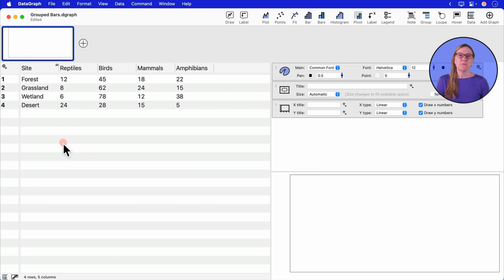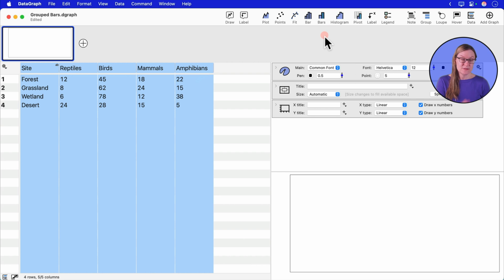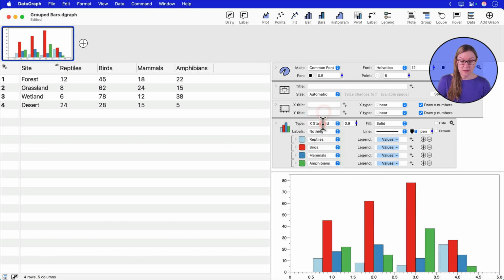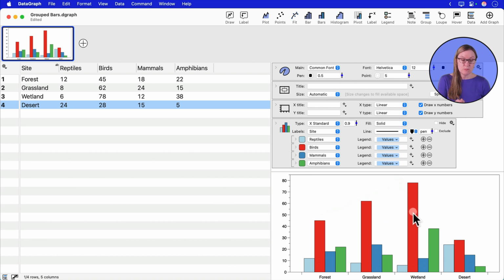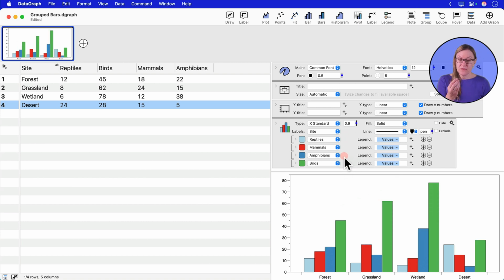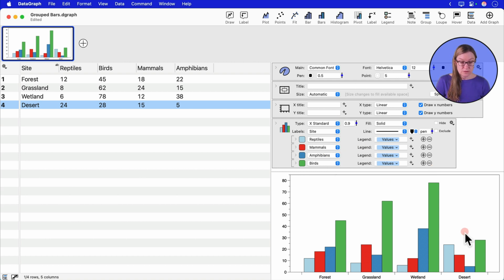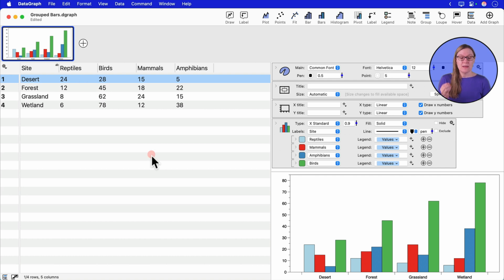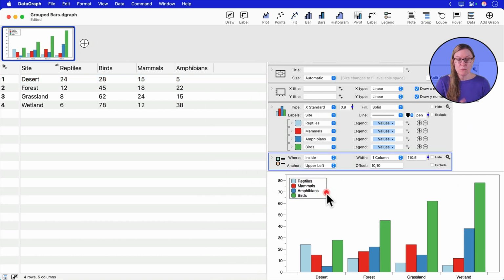How to make Grouped Bar Graphs in DataGraph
Learn how to create grouped bar charts (also called side-by-side bar charts) in DataGraph using the Bars command. This tutorial demonstrates how to visualize and compare multiple categories across different groups.

In this example, we're showing animal group abundance across four different habitats. You'll learn how to:
- Use the Bars command to create grouped bar charts
- Display multiple data series side-by-side for easy comparison
- Interactively reorder bars and groups with drag-and-drop

Pro tip: Quickly rearrange your bar order by dragging columns in the data table - the chart updates instantly!

Data source: Vertebrate abundance by habitat type (sample ecological data for demonstration)